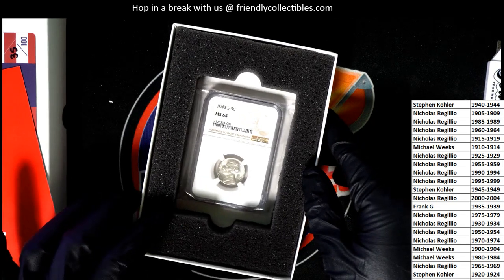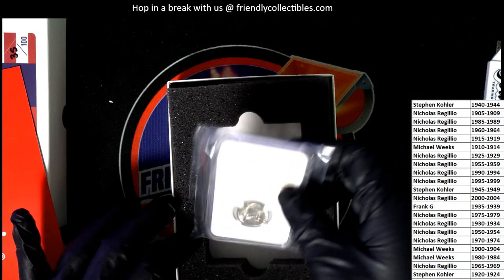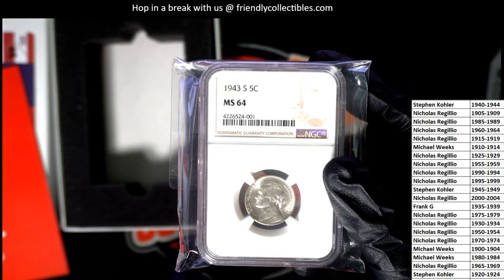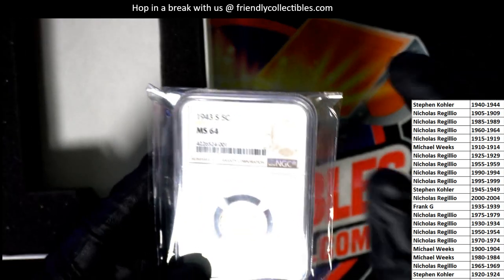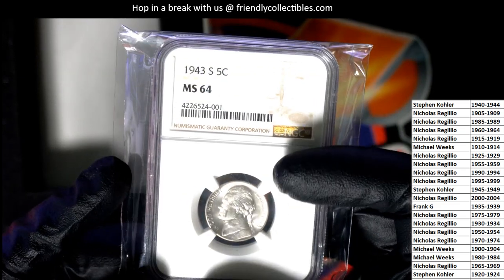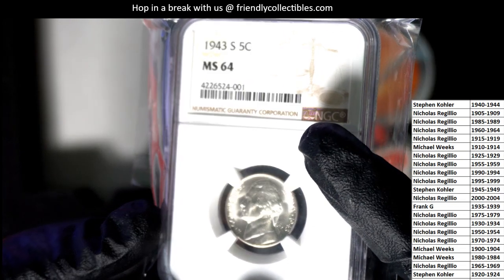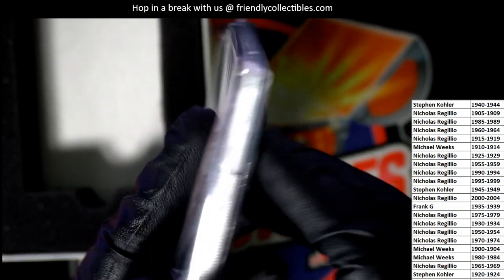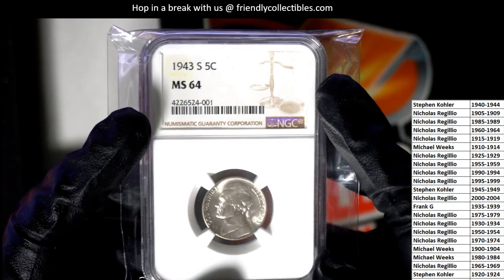2024 HIT PARADE GRADED COINS ALL AMERICAN EDITION SERIES 2 ID 24HPUSACOINS105